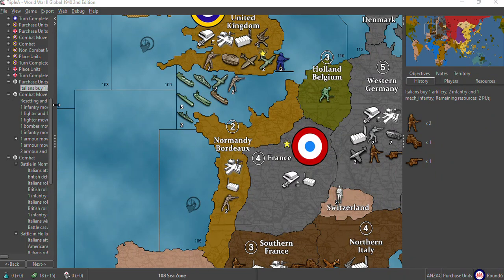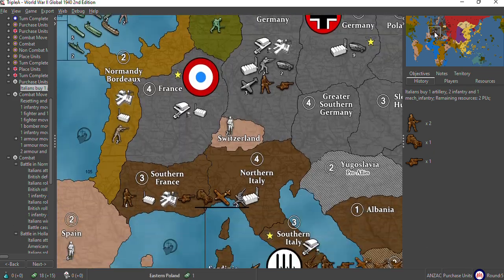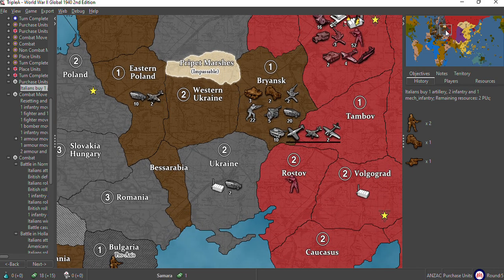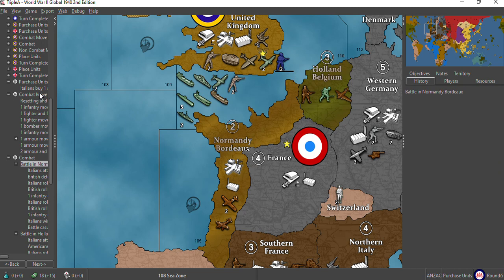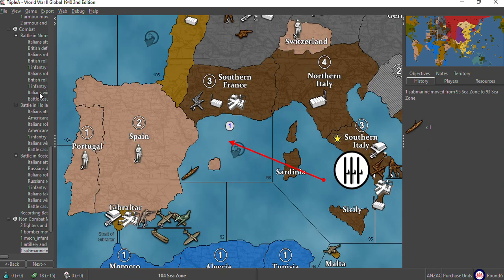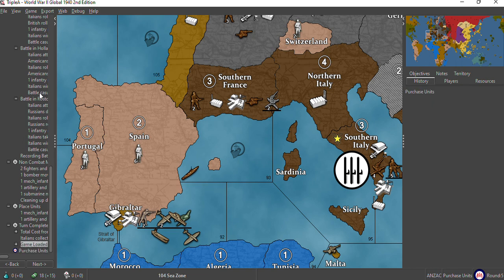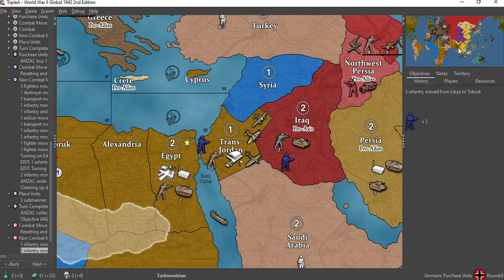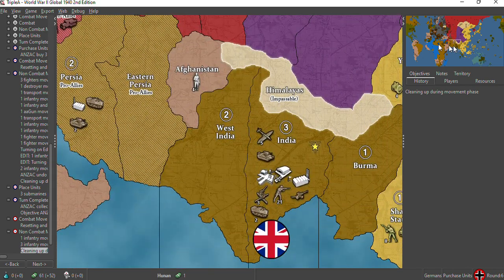5 Axis and Allies: bottom of the 5th. 22 OOB Championship Myygames vs ABH+50